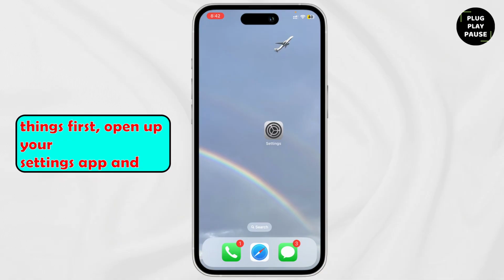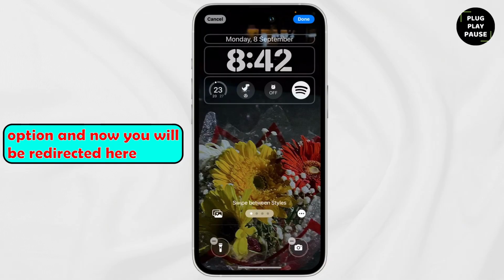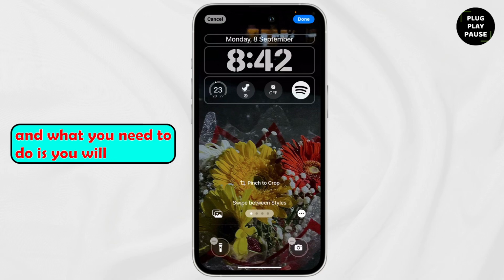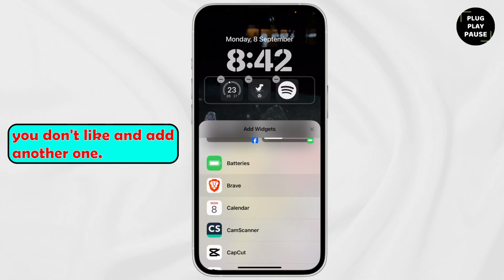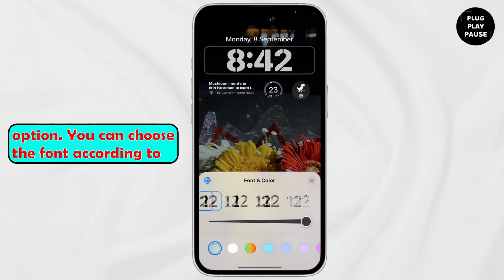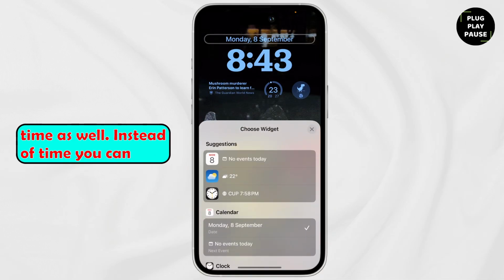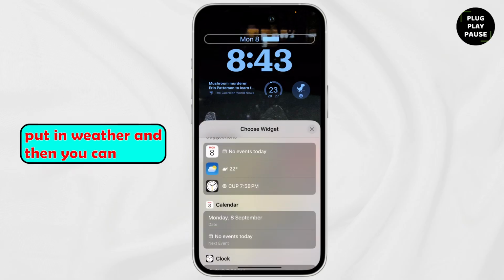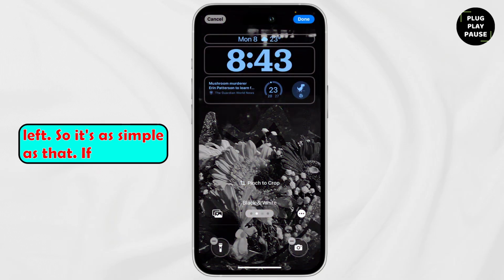How to personalize your lock screen on iPhone ?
Hello Guys,

Welcome to our step-by-step guide on "How to personalize your lock screen on iPhone?" If you want to make your iPhone lock screen unique and customized to your style, this video is for you. We’ll show you how to personalize lock screen on iPhone, change wallpapers, add widgets, and use iOS lock screen customization features to make your device truly yours. Whether you want a minimal setup, a productivity-focused lock screen, or a stylish design, these tips will help you master iPhone lock screen customization.

In this video, we will show:

How to personalize lock screen on iPhone

How to change wallpaper on iPhone lock screen

How to add widgets to iPhone lock screen

How to customize clock style on iPhone lock screen

How to create multiple lock screens on iPhone

How to use iOS lock screen features for personalization